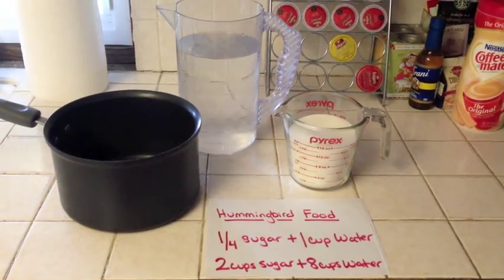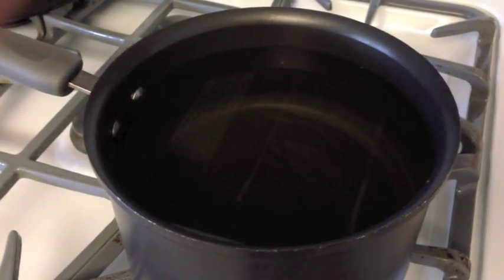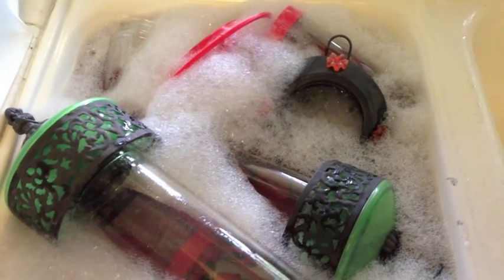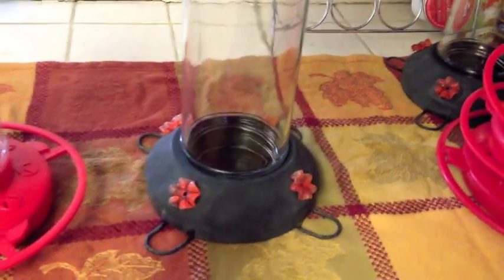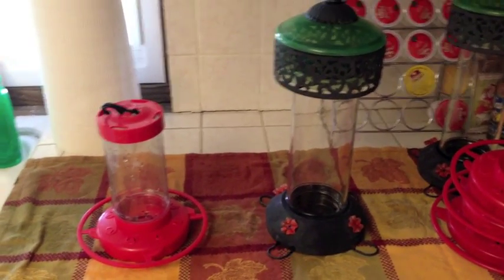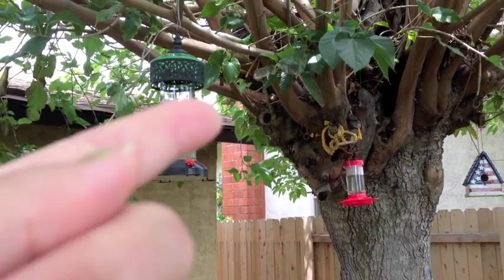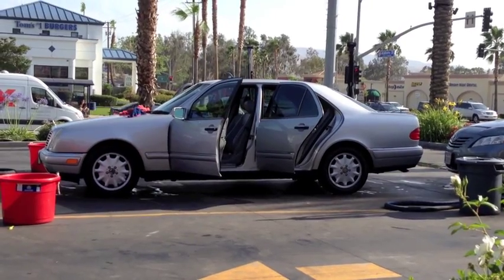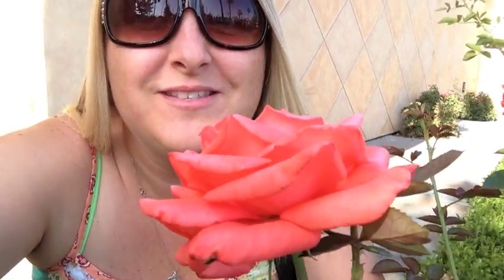SUGAR WATER FOR HUMMINGBIRD FEEDERS -- DAY 12: 5/5/14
HUMMINGBIRD FOOD RECIPE:
1/4 Cup Sugar for every 1 Cup Water

KRAFTY MATERIALS USED:
Please watch video for all products used and product details

PERSONAL PROPERTY & OWNERSHIP:
All Rights to Photos - Scanned & Edited from personal equipment
Cameras used: iPhone 5 and/or Sony SuperSteadyShot DSC-H5 CyberShot

Tracey Powell
Krafty Monster